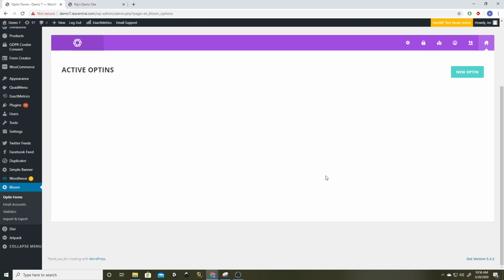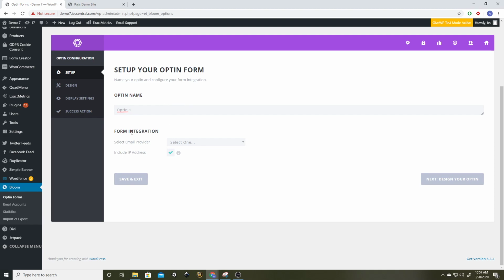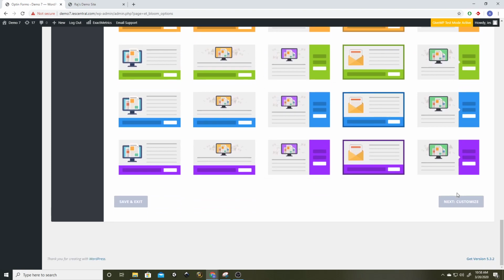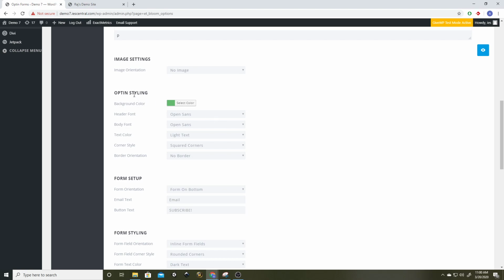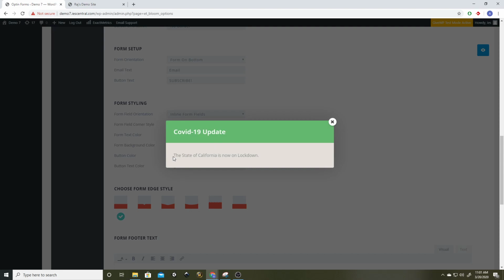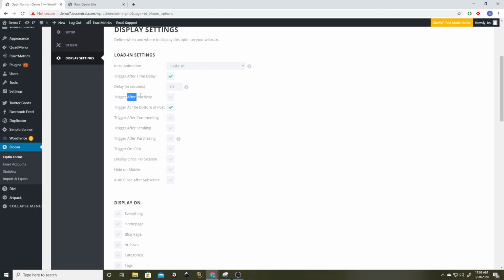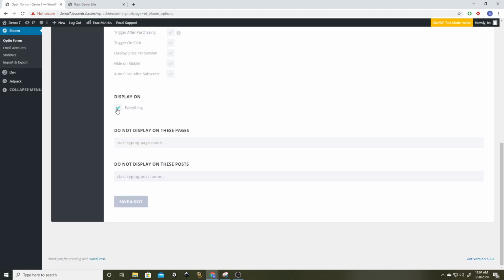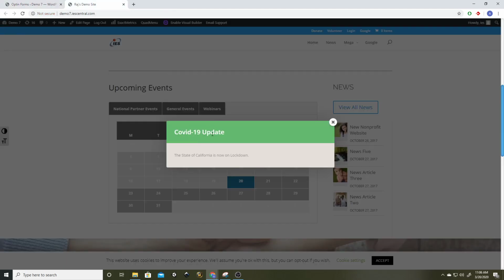How To Make A Popup With The Bloom Plugin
This quick video goes over how to create a standard popup using the Bloom Plugin.